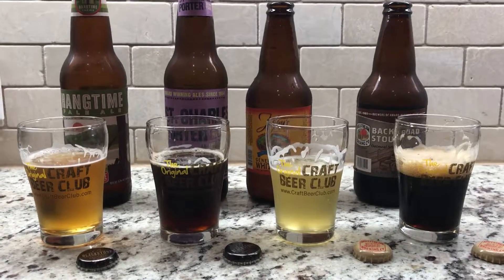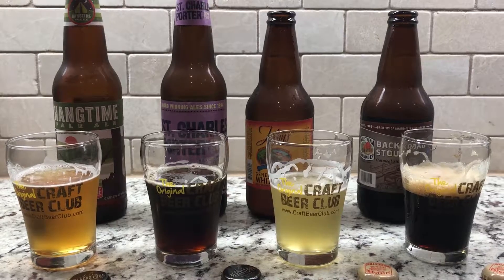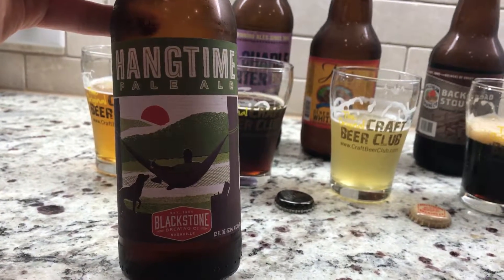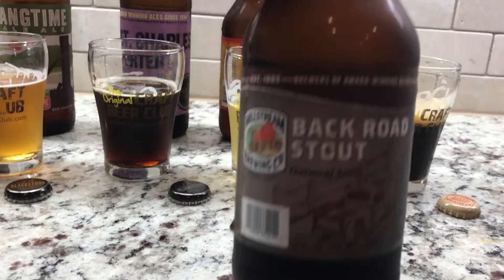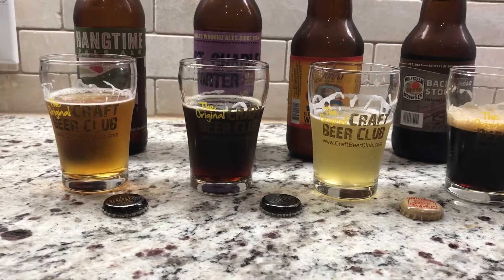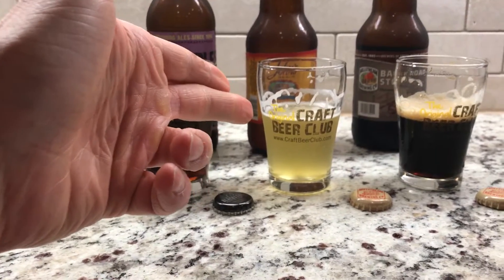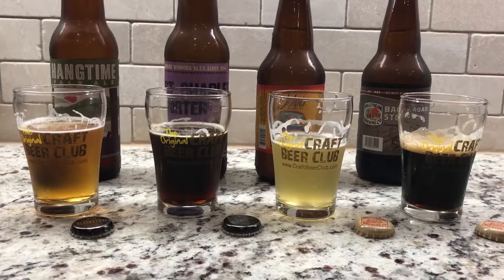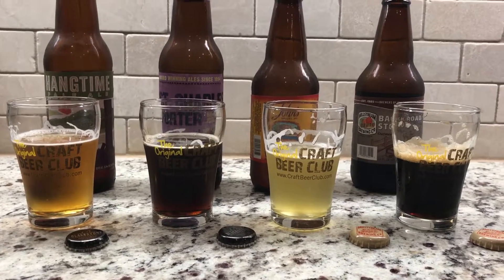Craft Beer tasting!